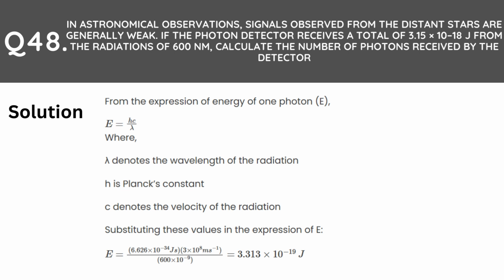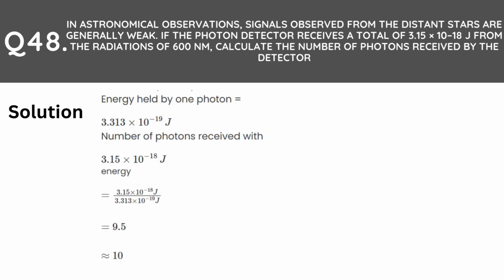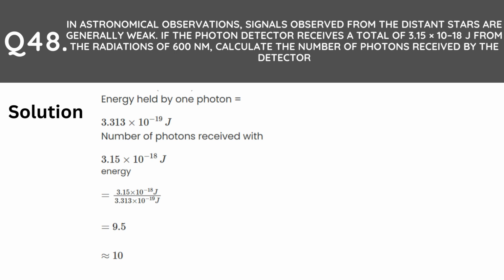Q 2.48 || Ch-2 ( Structure of Atom ) || Chemistry || Book Exercise Question